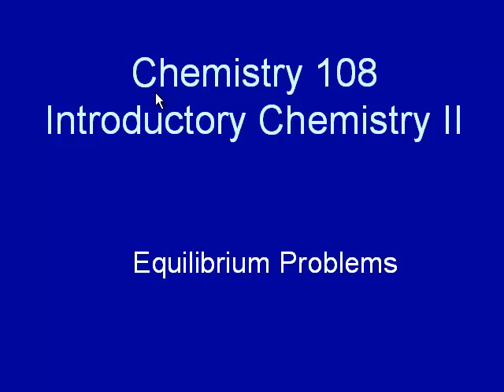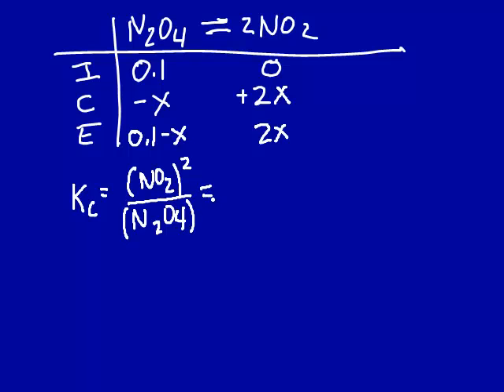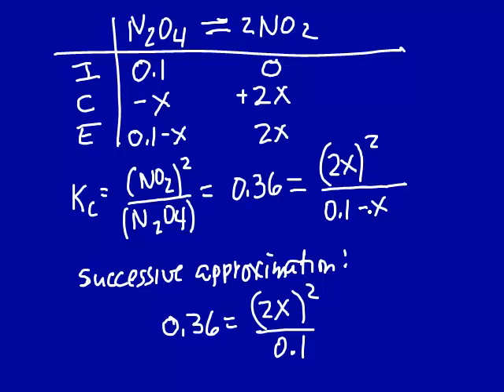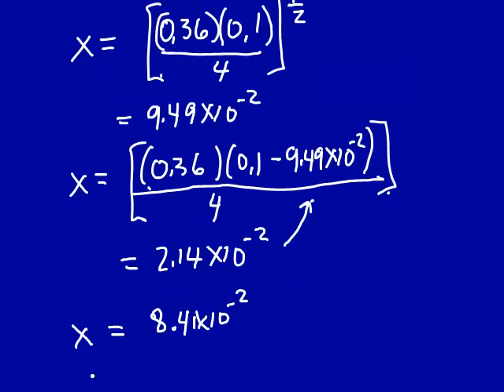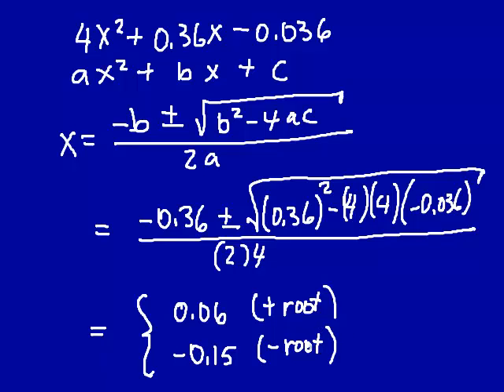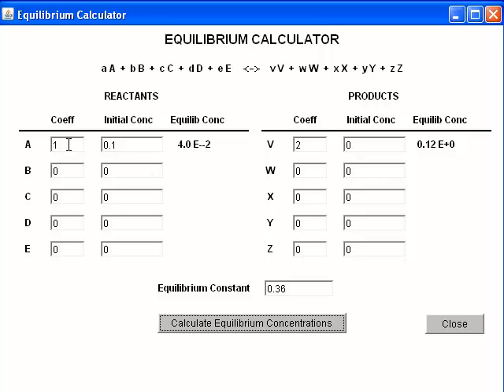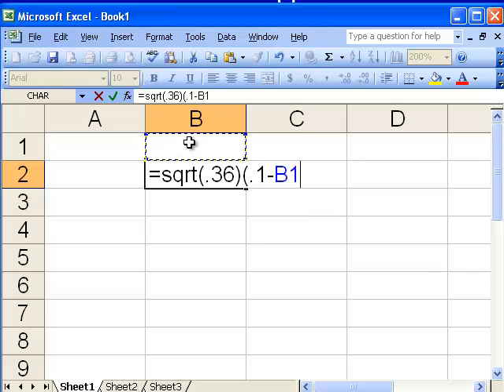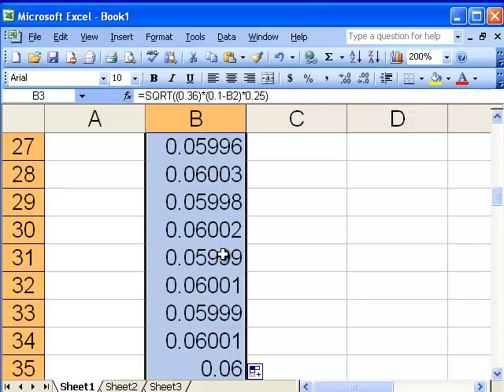EquilibriumCalculation1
chemical equilibrium calculations; successive approximation; using excel to solve equilibrium calculations